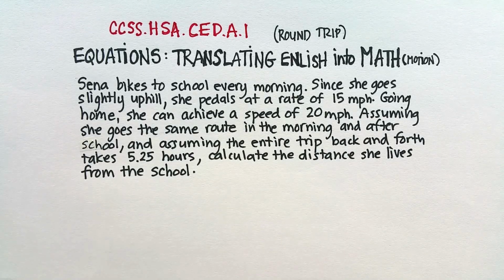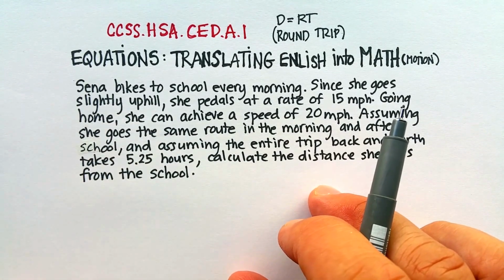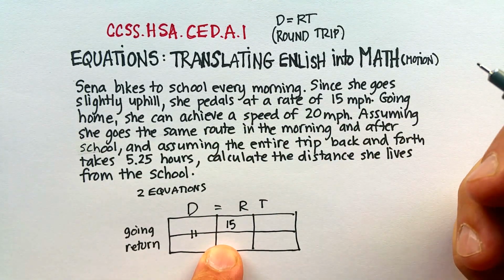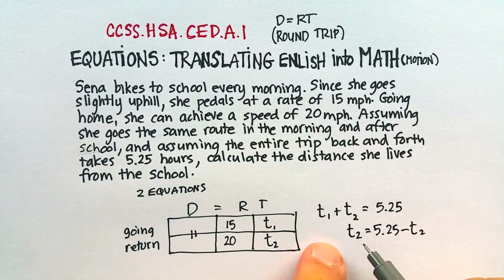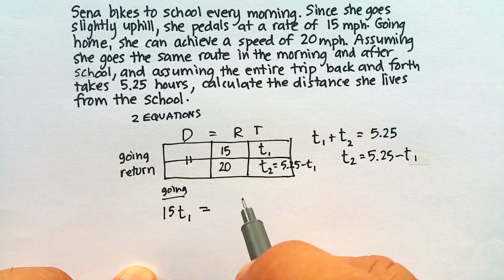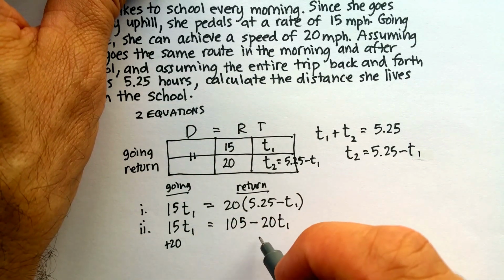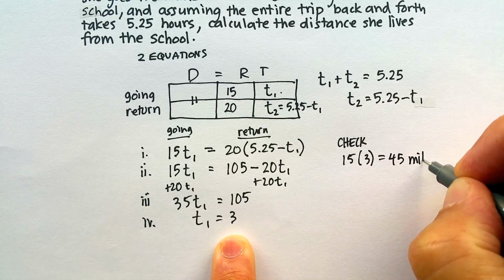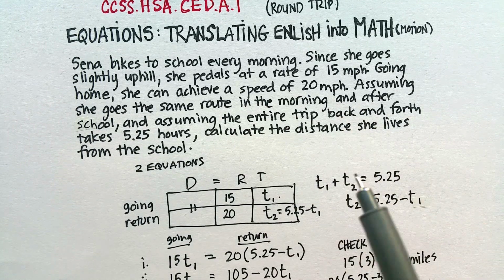Equations: Translating English into Math (Motion) ROUND TRIP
This video is a demonstration of how to translate and solve a motion problem (Distance = Rate x Time) when the object traveling involves a round trip.